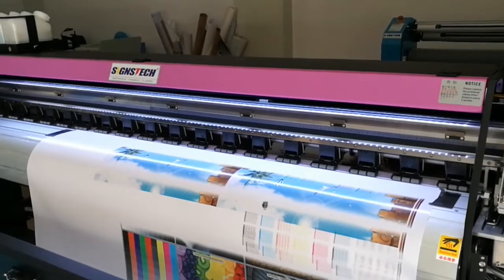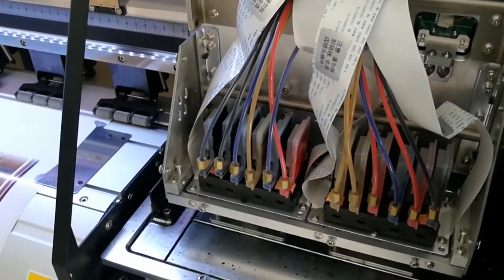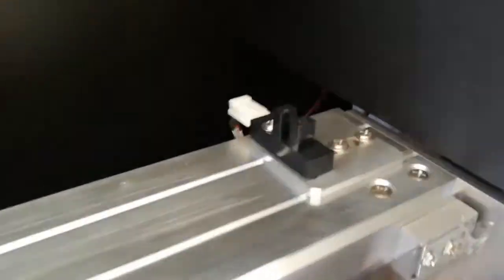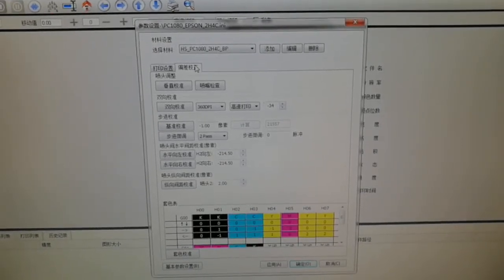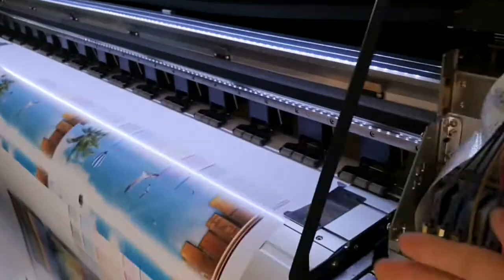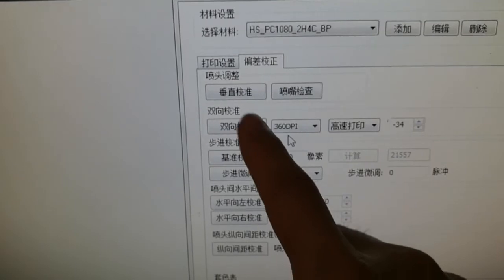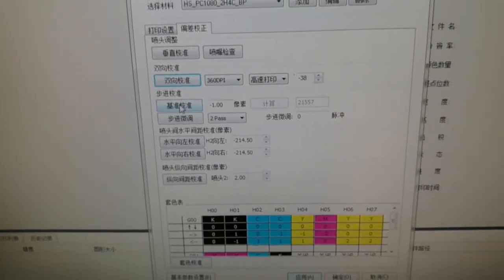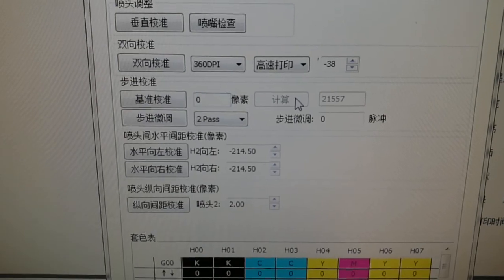Printer explanation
VX series